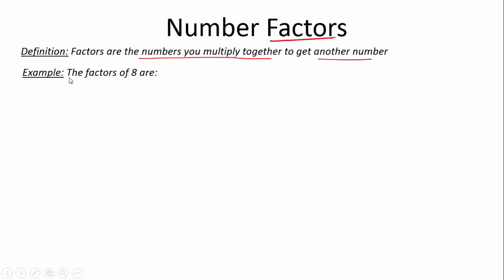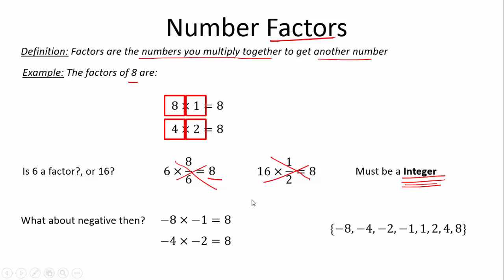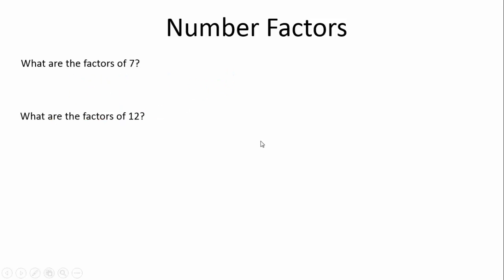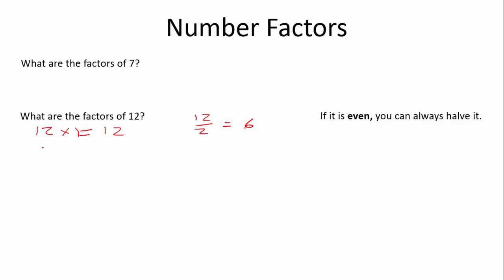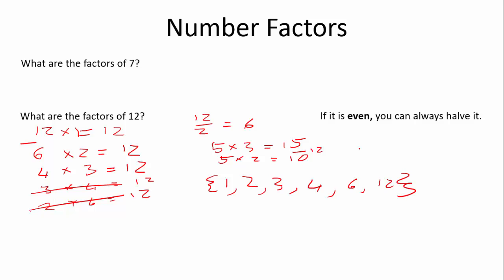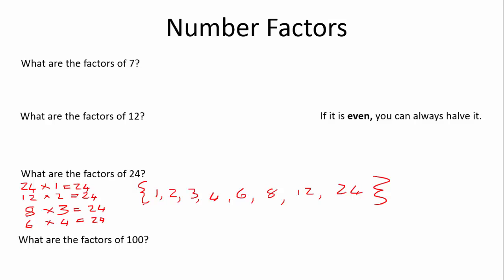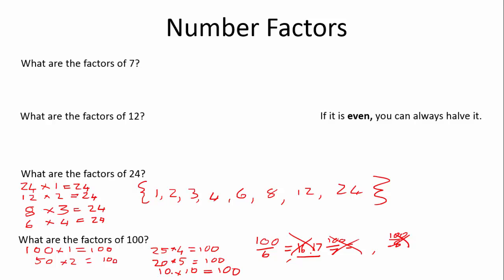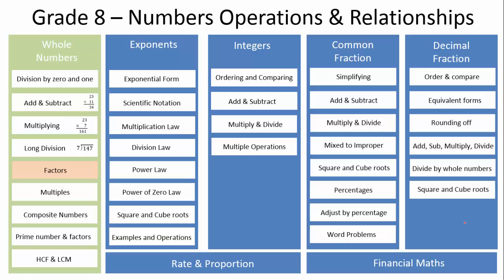Whole Numbers (6 of 11) Number Factors